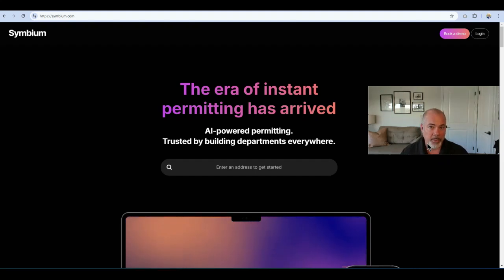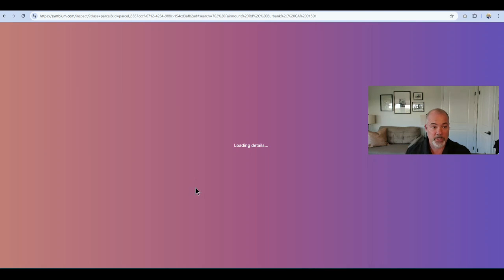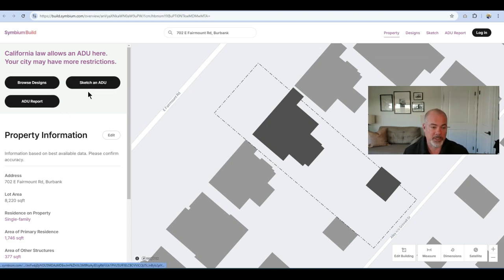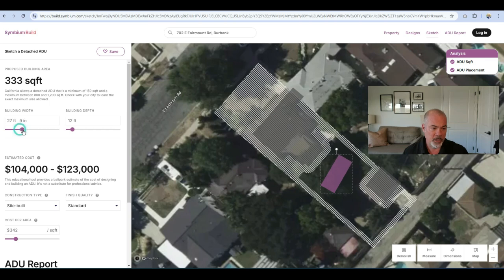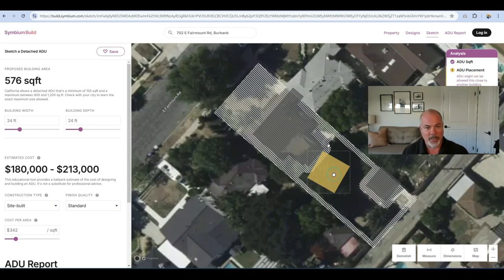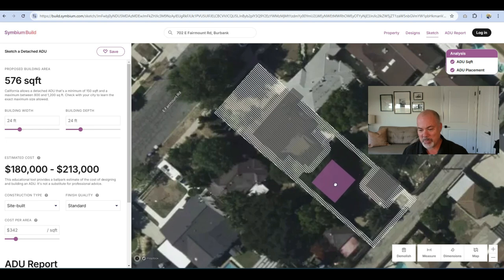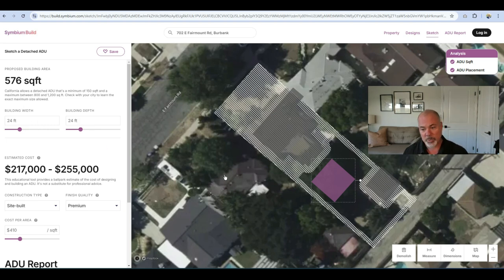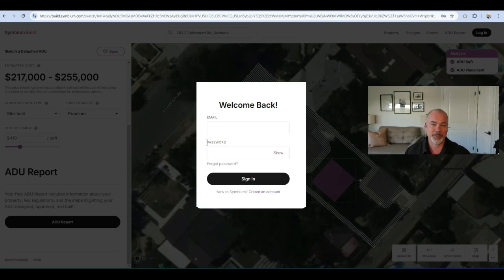How to tell what size of an ADU will fit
A quick tutorial of how to use "Symbium" to see if how big of an ADU will fit on your property.